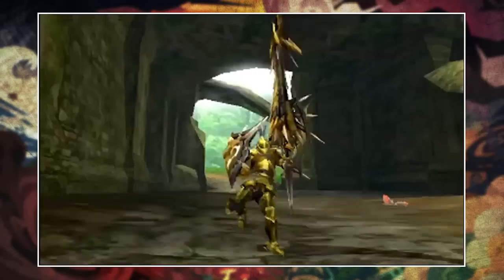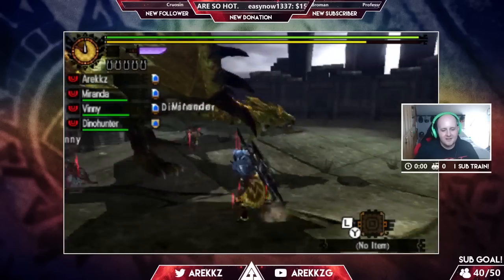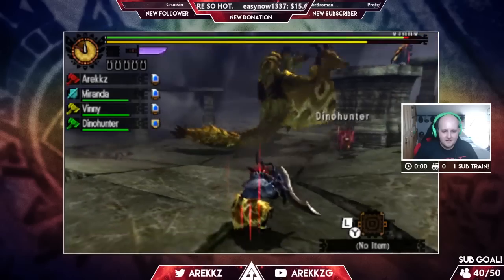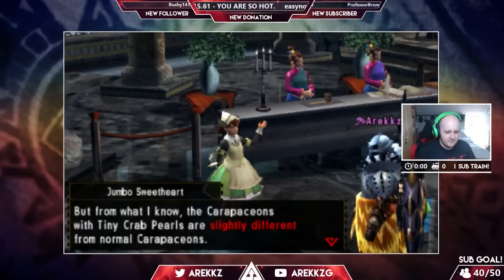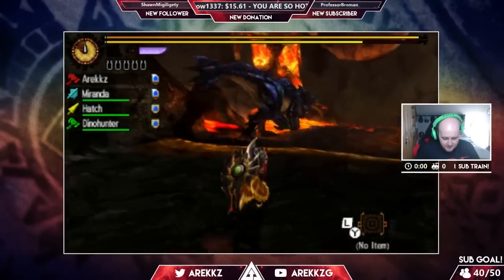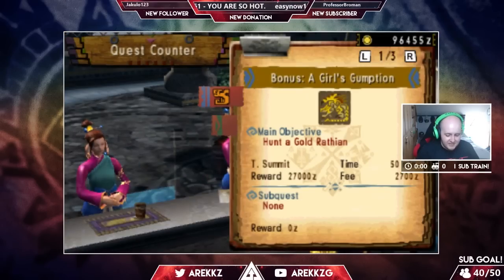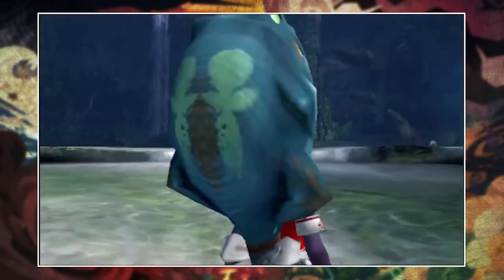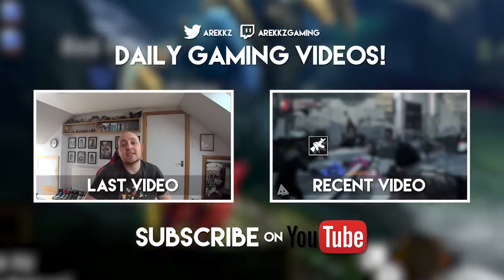Monster Hunter 4 Ultimate - How to Unlock Gold Rathian G Rank (July DLC)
Gold Rathian comes in the July DLC for Monster Hunter 4 Ultimate, but you have to unlock the quest - here's how!